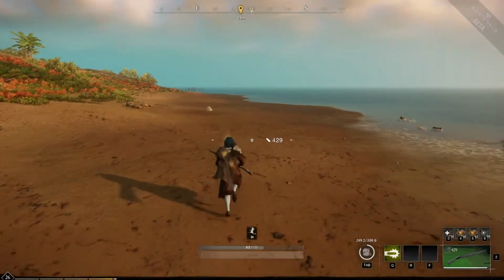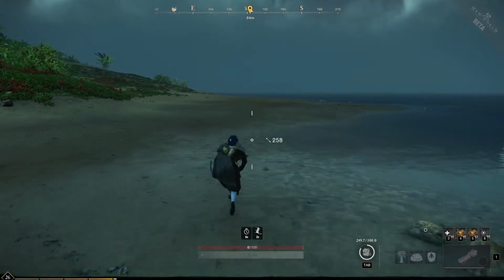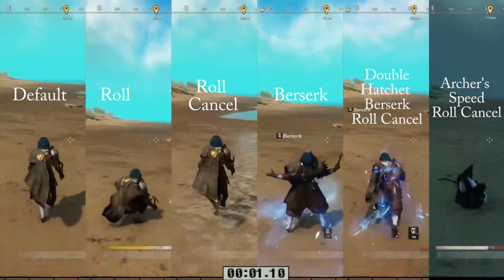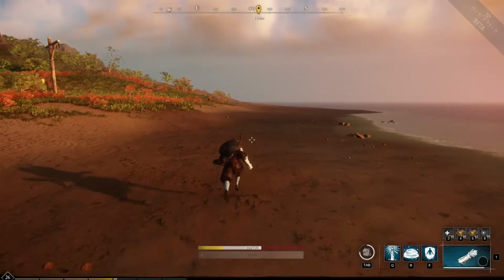Movement in New World Closed Beta: What’s fastest?!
UPDATE: As of open beta (9/9/2021) dodge canceling  still works, but you should avoid using all of your stamina; only roll once, wait for the regen to kick in, then repeat. Overall the new method is significantly faster, especially if using the bow haste on dodge trait.

Decided to compile all the ways to increase your movement speed and compare them. I was a little surprised by some of the results. Hopefully all this testing is still relevant when the full game  releases!

Let me know if this info was helpful!